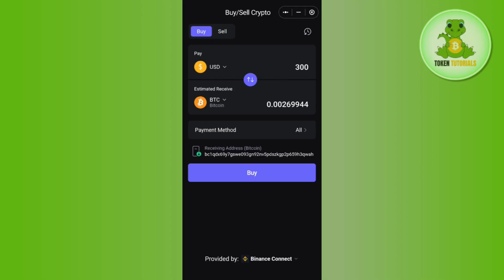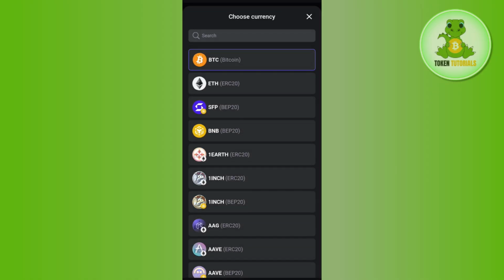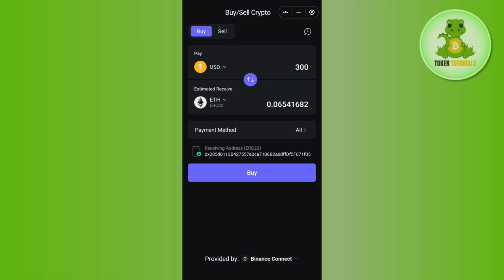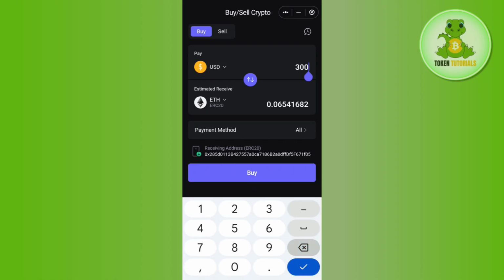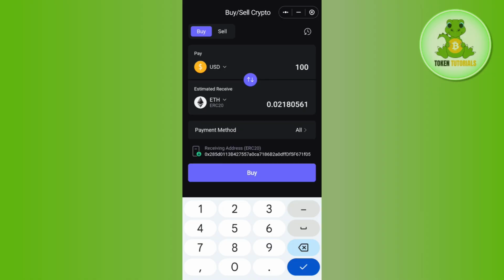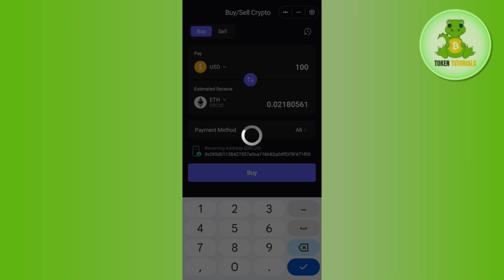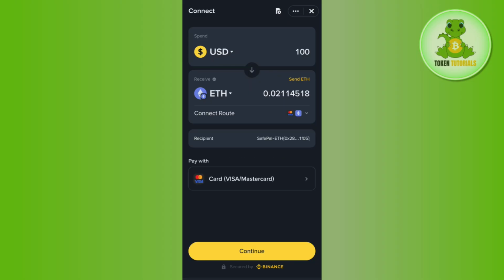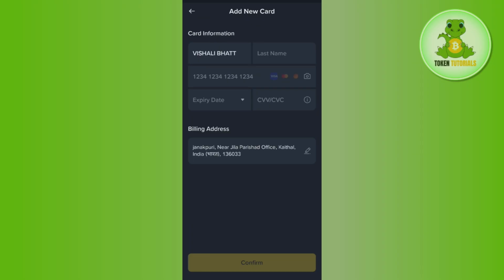How to Buy Ethereum on Safepal Wallet App (2025) | Purchase ETH in Safepal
Welcome to Token Tutorials! In this video, I will show you How to Buy Ethereum on Safepal Wallet App (2025) | Purchase ETH in Safepal